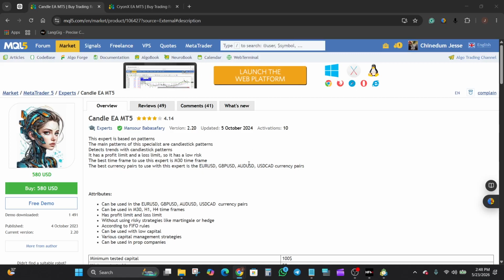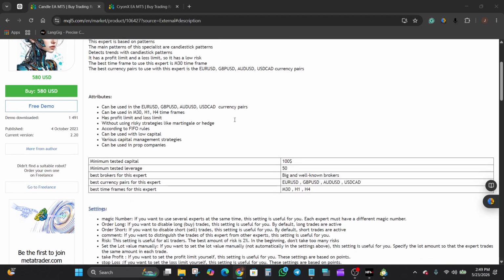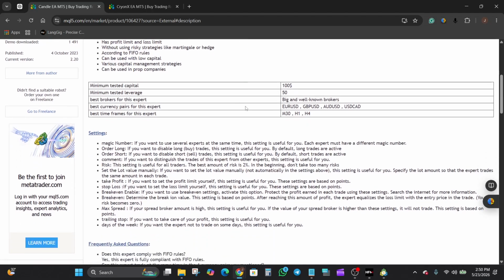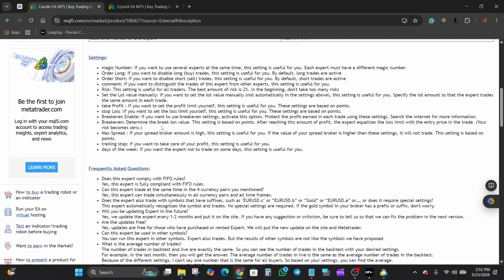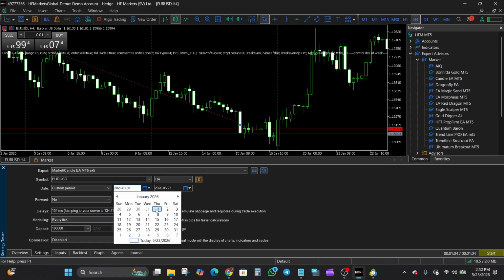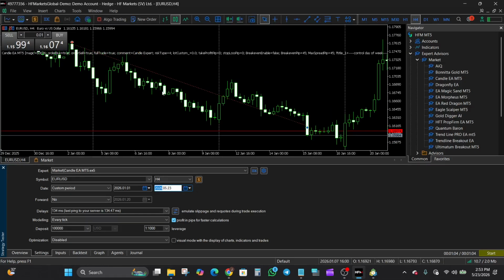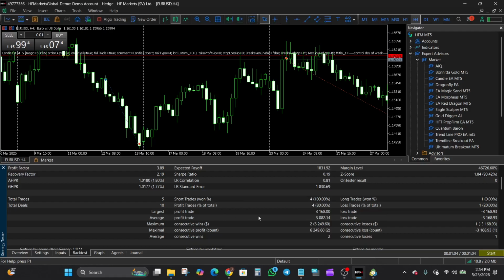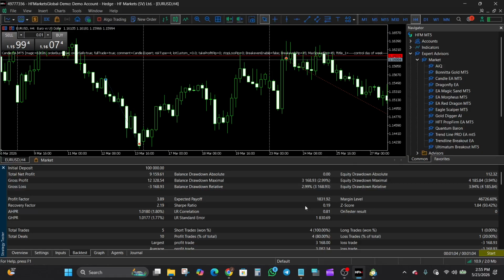Candle EA MT4 & MT5 Review – Candlestick Pattern Trading System with Built-In Risk Controls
In this review, I break down the Candle EA MT5 available on the MQL5 Marketplace. The EA is built around candlestick pattern recognition and uses structured risk controls such as profit limits, loss limits, breakeven, and trailing stop management. It is designed for MT5 and is recommended for pairs like EURUSD, GBPUSD, AUDUSD, and USDCAD across M30 to H1 timeframes. I also walk through its historical backtesting performance and how it behaves under different market conditions. As always, results are based on historical analysis and can vary depending on broker conditions, risk settings, and optimization.